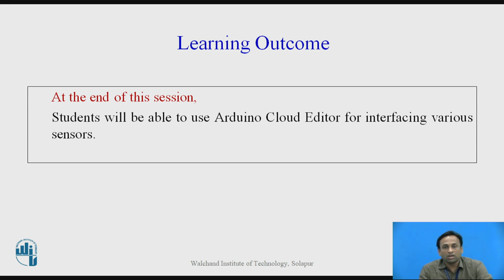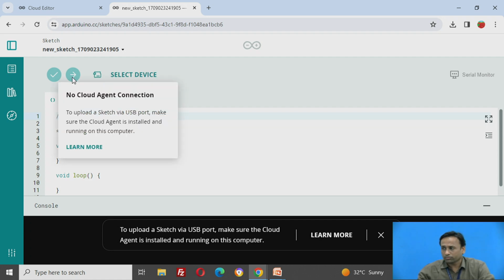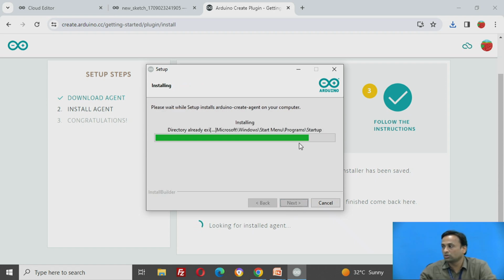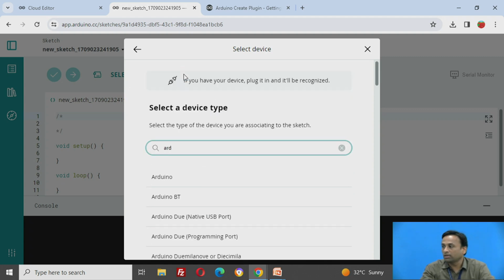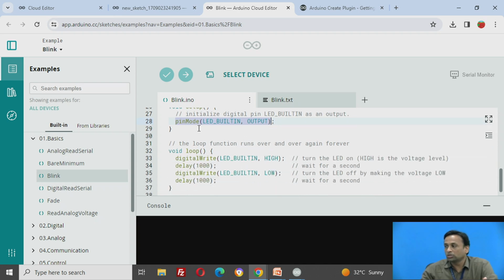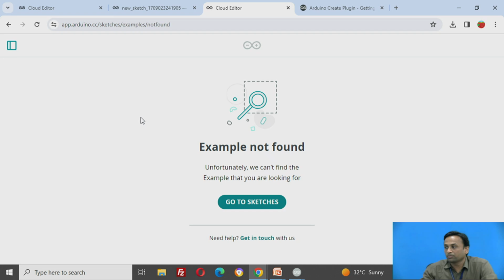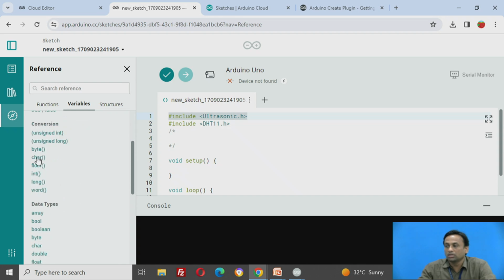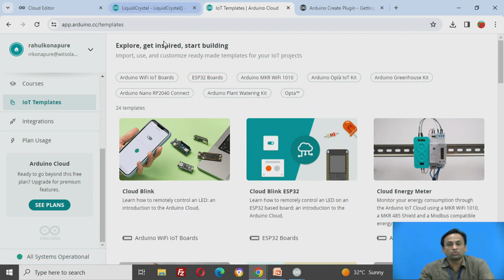Introduction to Arduino Cloud Editor